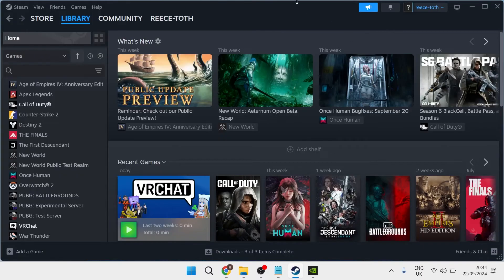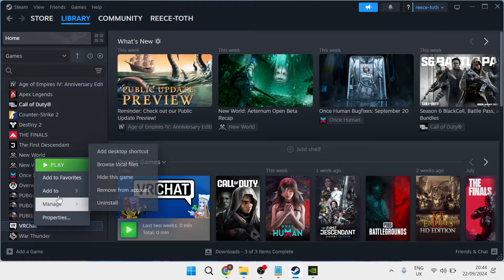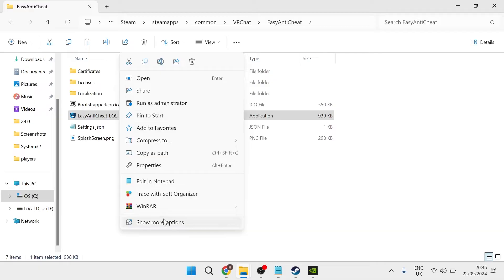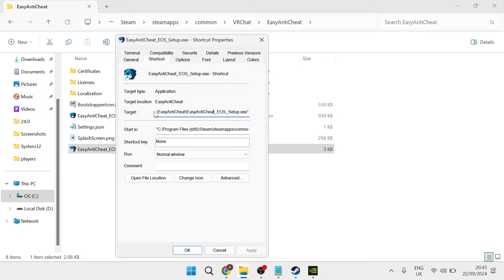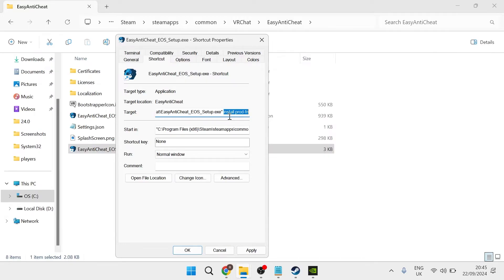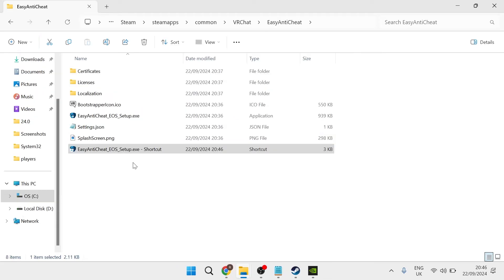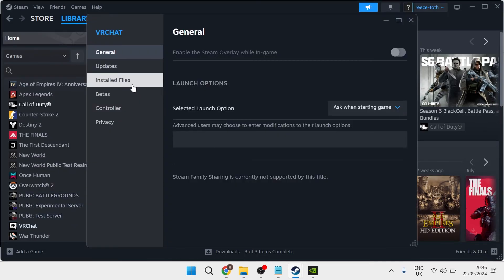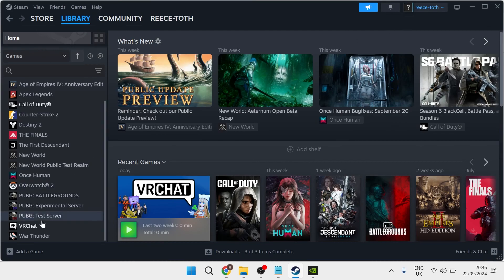How To Fix Easy Anti Cheat Not Installed on Steam Games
I’ll show you how to fix the "Easy Anti-Cheat not installed" error that often appears when trying to launch Steam games. Whether you're dealing with corrupted files, a missing installation, or configuration issues, this solution works for most Steam games that rely on Easy Anti-Cheat.